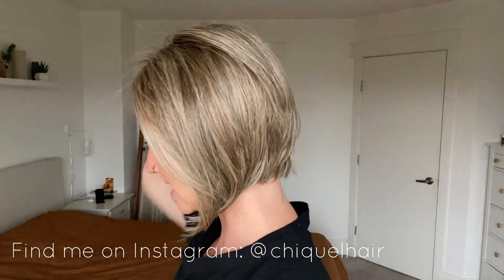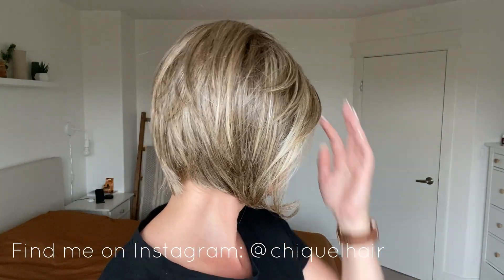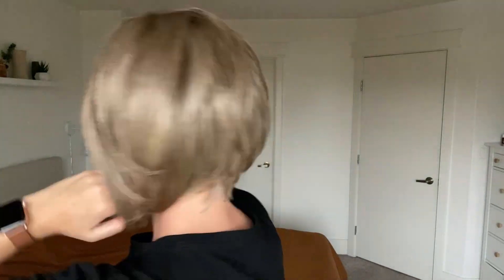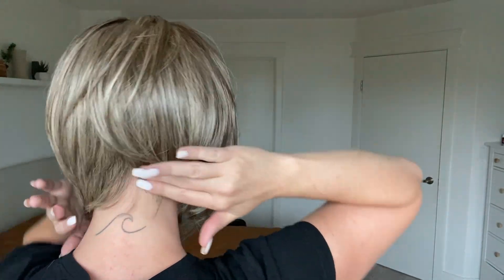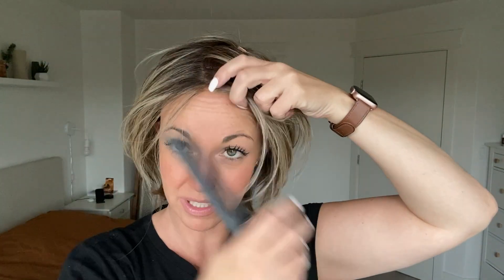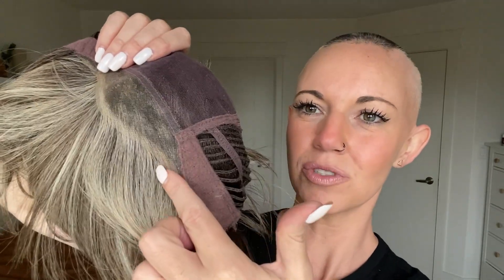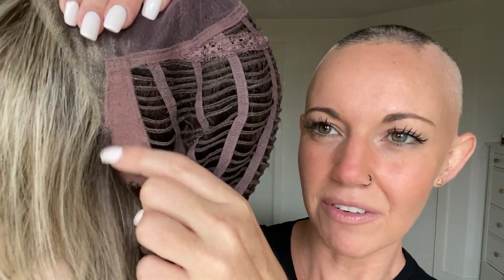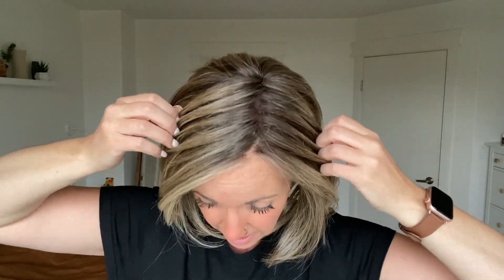Gabor Luxury Designer Series "Glamorize Always" Wig Review | Chiquel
In this video we will review the Gabor Luxury Designer Series "Glamorize Always" wig by Chiquel. The wig features true-to-life heat-friendly fibers, offering a structured bob style with volume and face-framing layers. It has a light to medium density and can be styled in various ways, allowing for versatility. The wig has an extended Temple to Temple lace front, providing options for off-the-face styling, and a hand-tied top that allows for customizable parting. With a length ranging from 6.5 to 7.5 inches, the wig showcases a blended color palette transitioning from a light brown base to cool ashy highlights.

📓 PROUCT SPECS
• design: wig
• brand: Gabor
• hair type: Heat Defiant Synthetic
• cap design: hand tied top, extended lace front, open wefted
• cap size: average
• weight: 3.4 oz • density: light-medium
• approx length: Front: 7” | Crown: 7” | Sides: 7.5” | Back: 6.5” | Nape: 3.25”

🔵 ABOUT